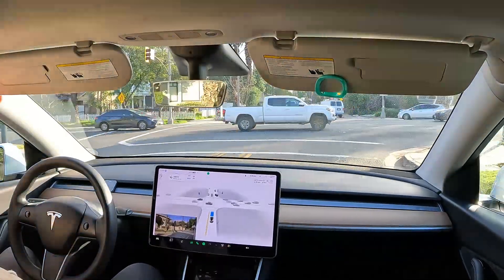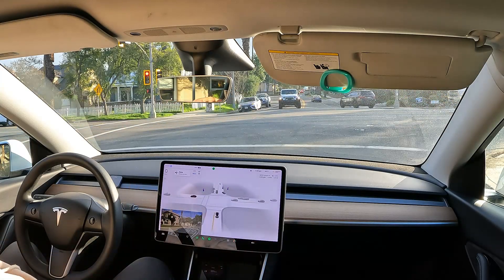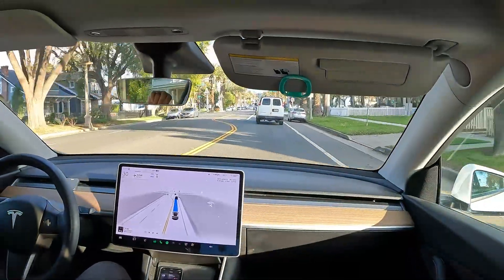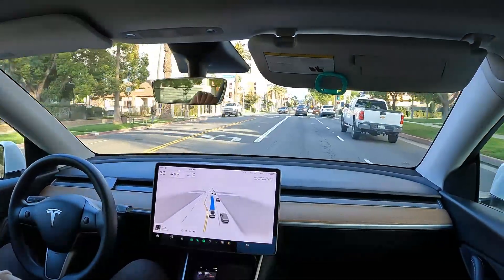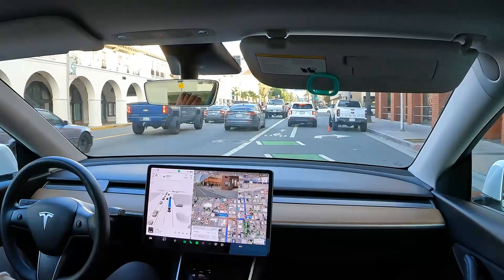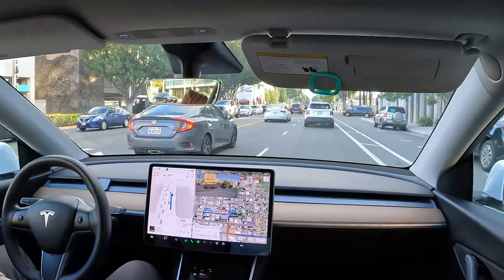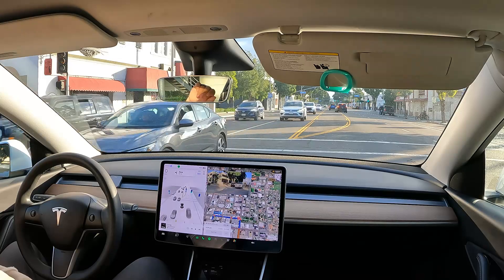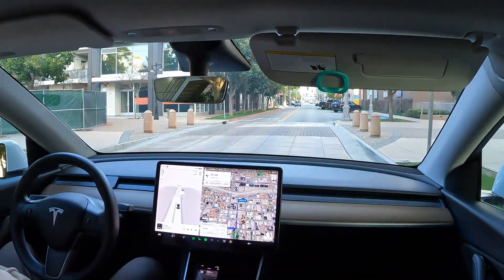FSD Beta V12 Vs. Yellow flashing light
Just sharing a small clip of FSD Beta v12 recognizing a yellow flashing light and turning like a champ.  It was smart enough to wait for the oncoming traffic until it was clear to continue with the turn.
V12 is a huge improvement from V11, not only on left and right turns but also recognizing signs and lights and bumps that v11 was not able to.
Please let me know what you think and what you'd like to see next.

Yellow Flashing Light: 2:15